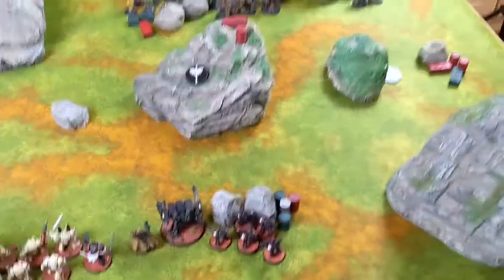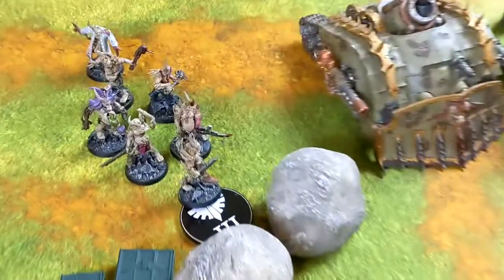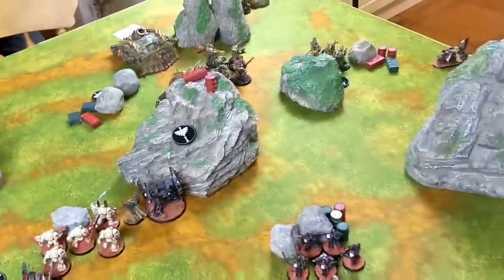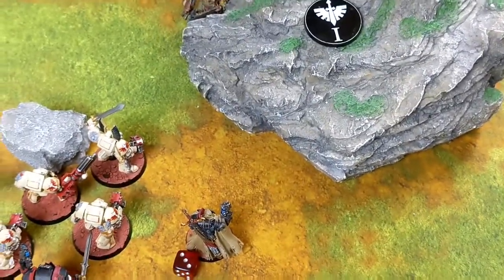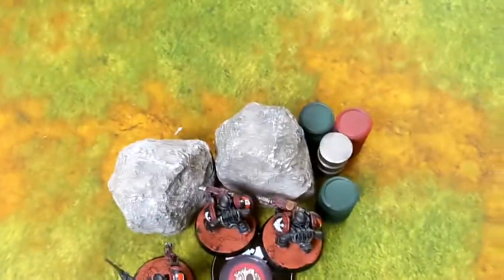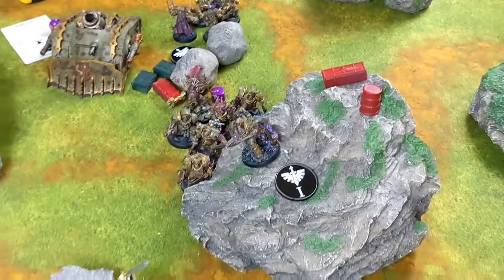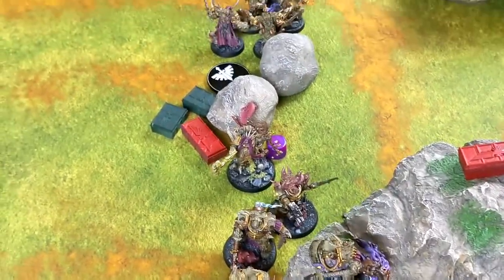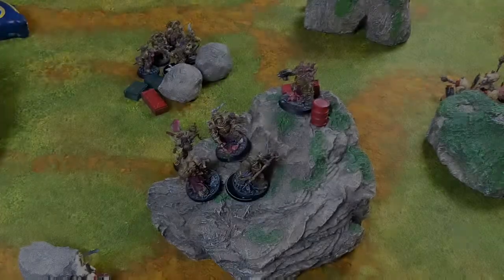Dark Angels Vs Deathguard 1000 point Warhammer 40k battle report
Apologies for the big gap in videos, it's been a busy time. Phil brings his Deathguard back for another game against my Dark Angels. I went for an entirely first born army for a change with a Deathwing theme. Phil went for a tough to kill list. I did make a mistake in the game where I thought my terminators had obsec, but that only apply in an entirely deathwing army. I don't think it would have changed the result as you will see. It was a fun game and I hope you enjoy watching.